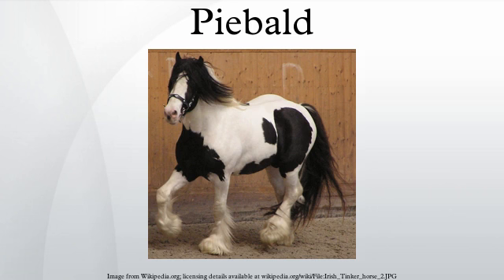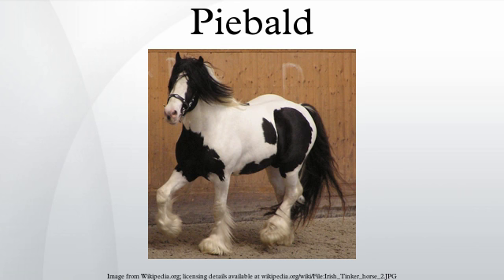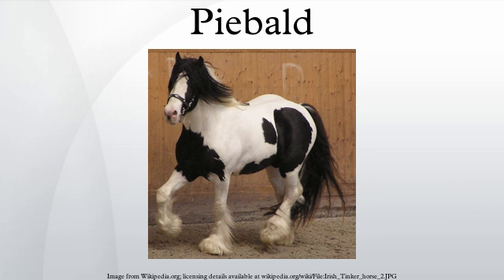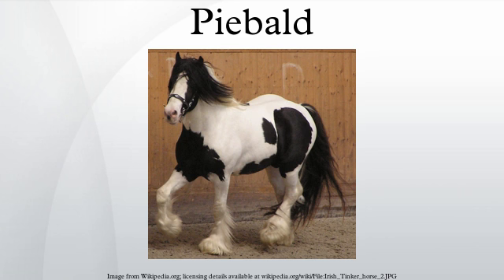Piebald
A piebald or pied animal is one that has a spotting pattern of large unpigmented, usually white, areas of hair, feathers, or scales and normally pigmented patches, generally black. The colour of the animal's skin underneath its coat is also pigmented under the dark patches and unpigmented under the white patches. This alternating colour pattern is irregular and asymmetrical. Animals with this pattern may include horses, dogs, birds, cats, pigs, and cattle, as well as snakes such as the ball python. Some animals also exhibit colouration of the irises of the eye that match the surrounding skin. The underlying genetic cause is related to a condition known as leucism.